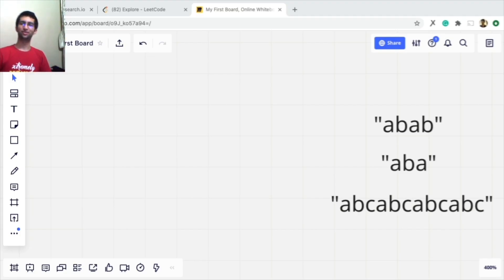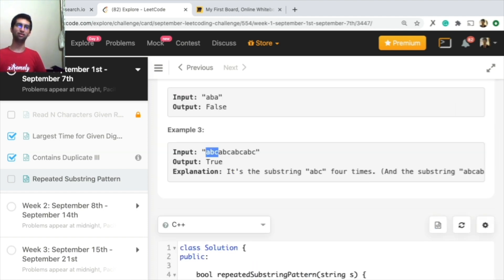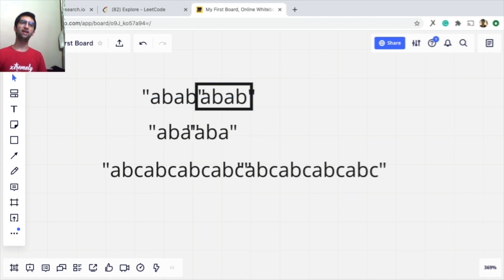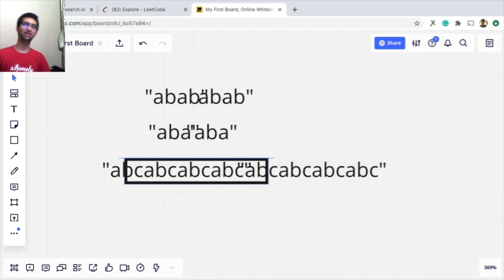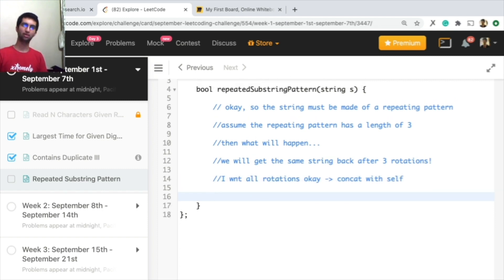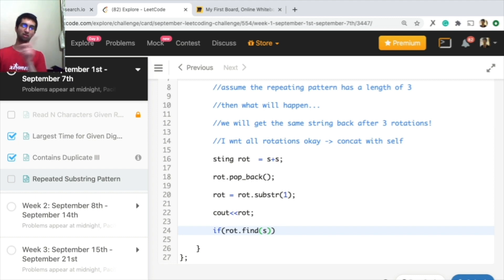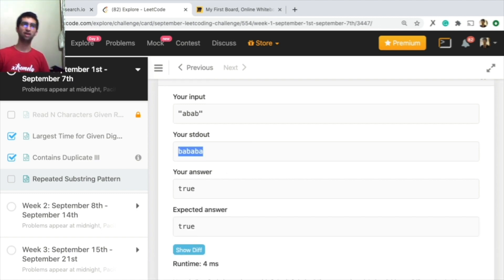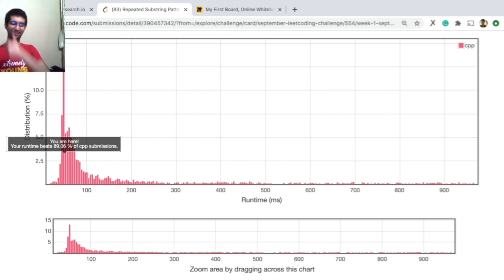Repeated Substring Pattern - LeetCode September Challenge Week 1.3